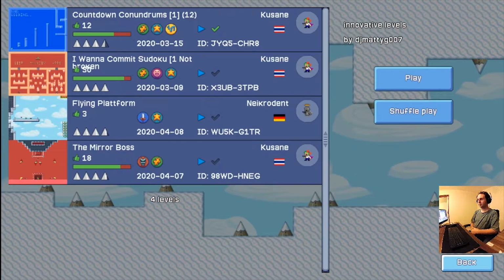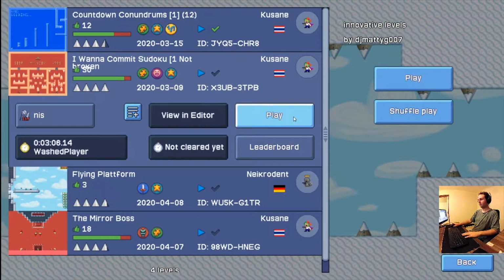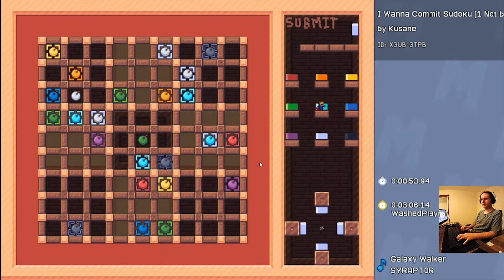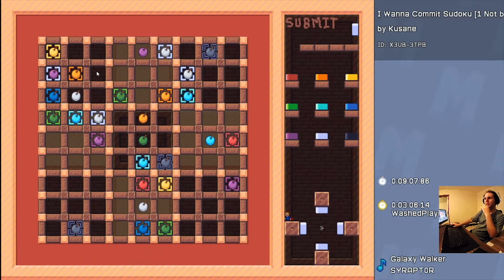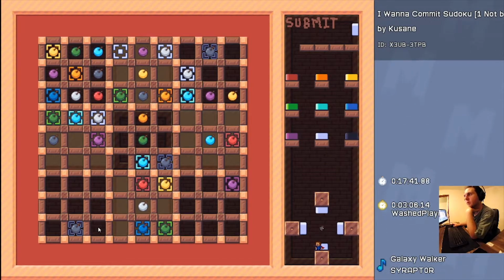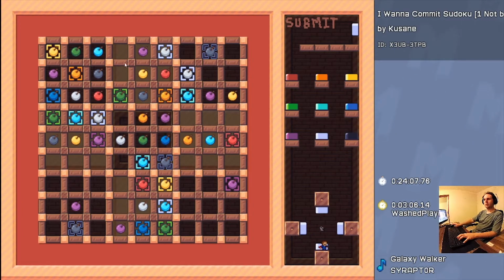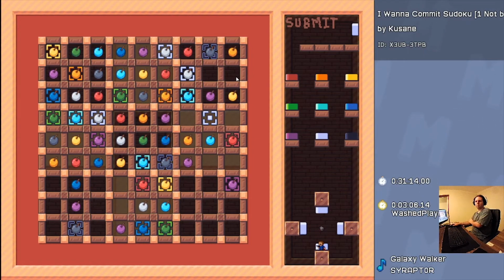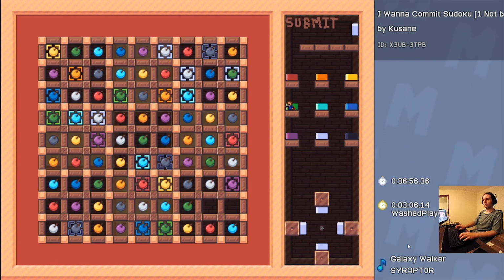How did they even make this? Sudoku in I Wanna Maker